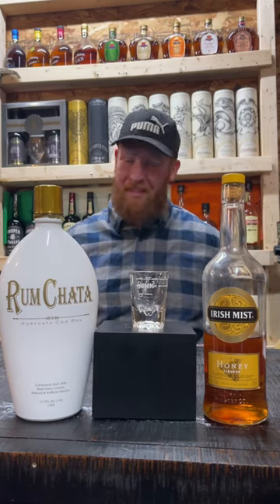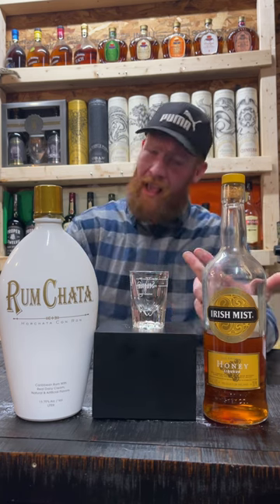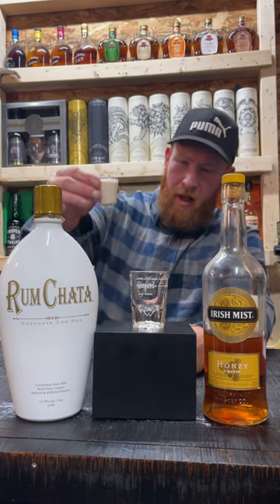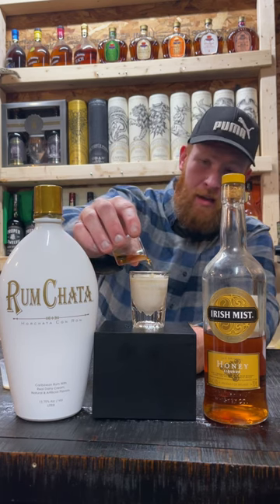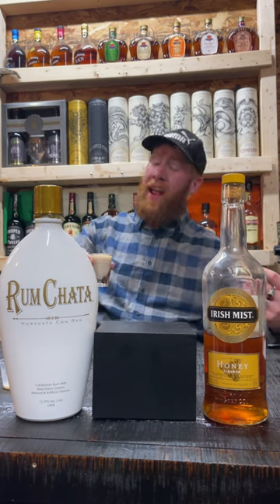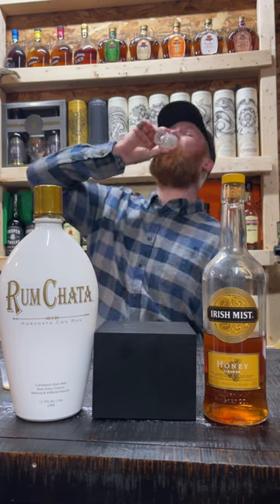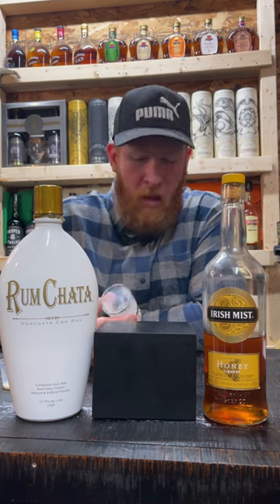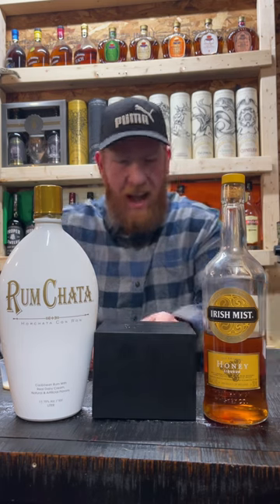Honey Nut Cheerios 🤙🏽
Doing a shot of Honey Nut Cheerios

Rumchata
       X
Irish mist honey liqueur

Was a game changer

Drop suggestions you’d want to see me try 🤙🏽🤙🏽